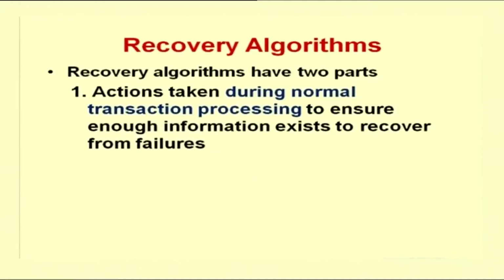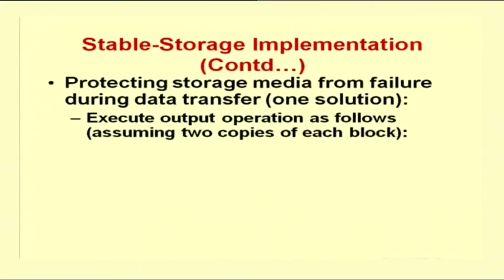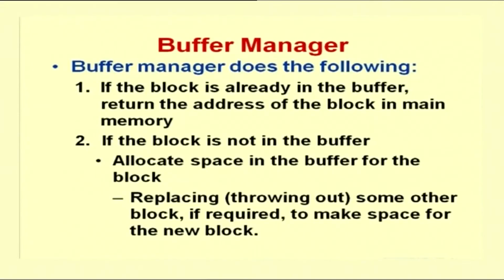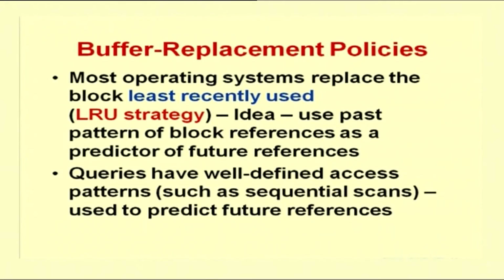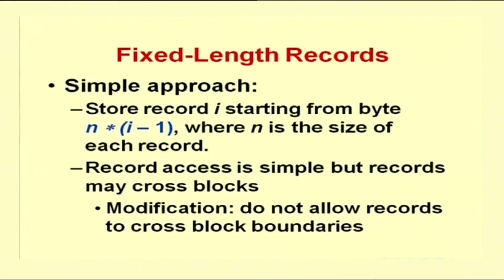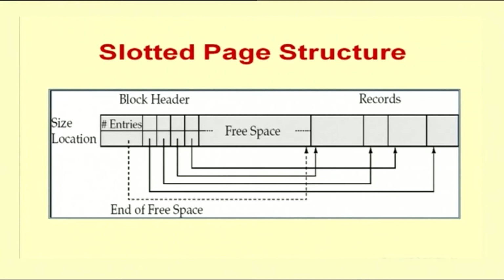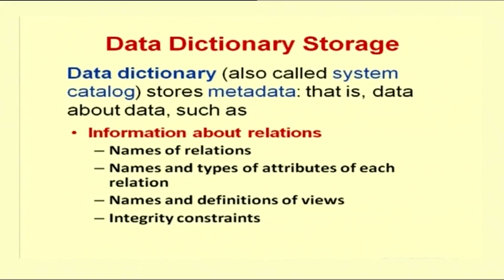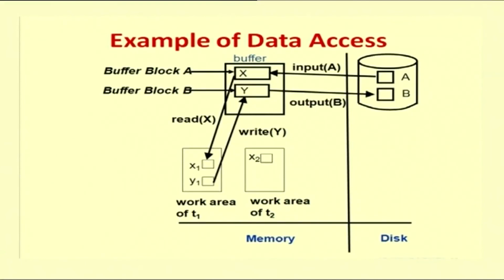DBMS 31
Record Organisation